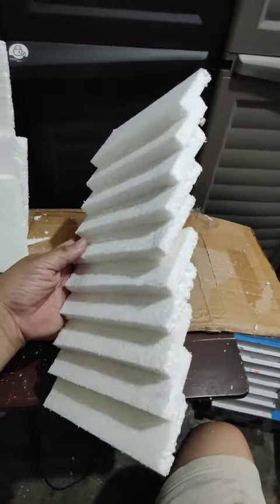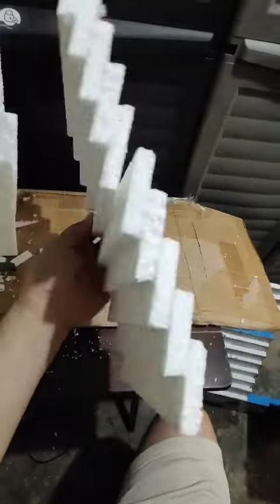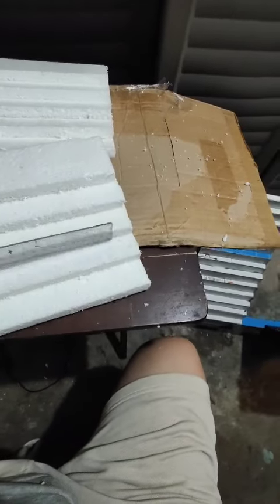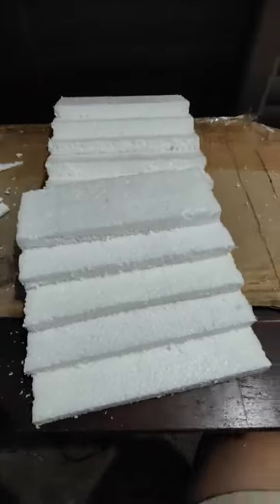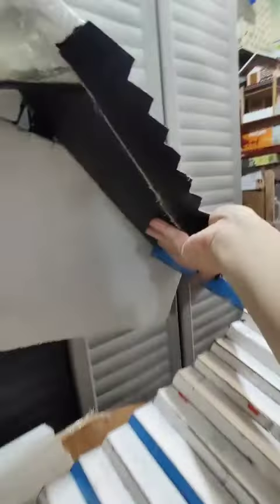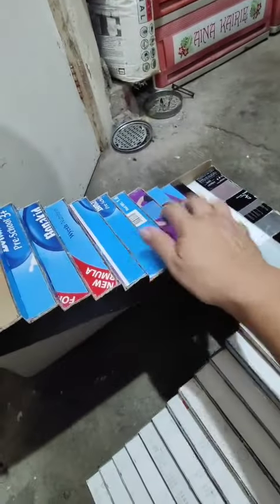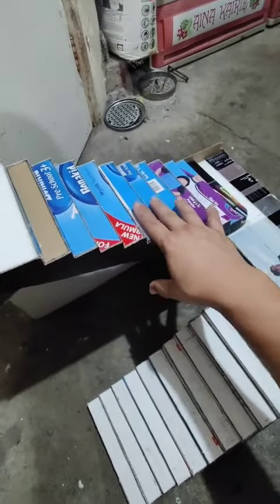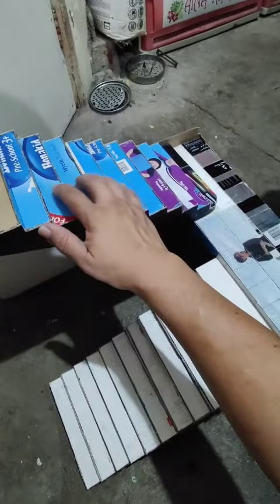Building stairs part 2.